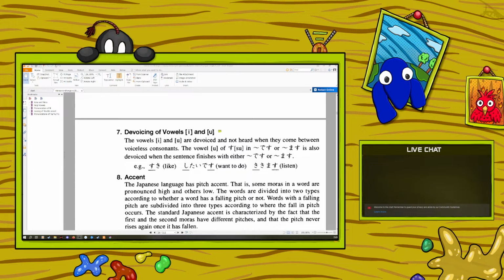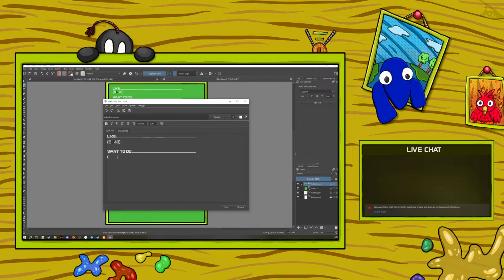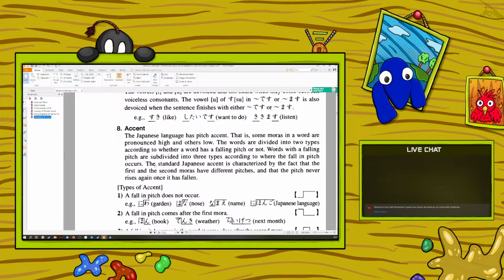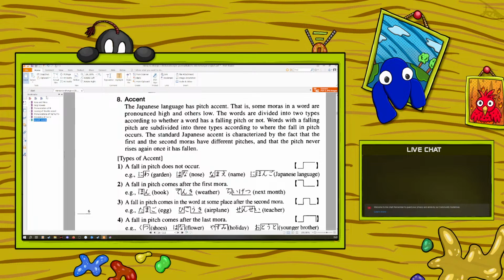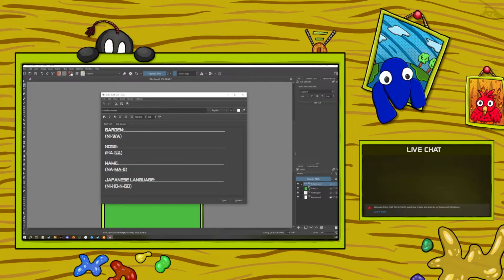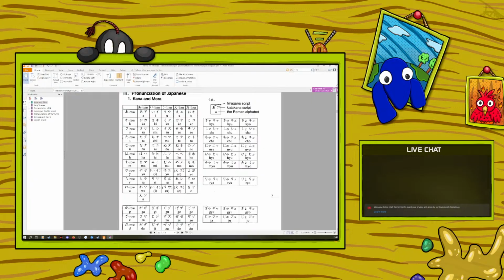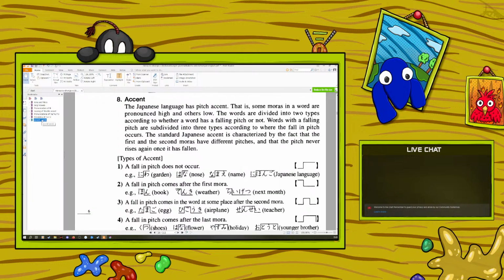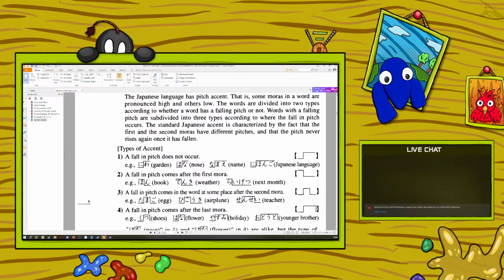Basic Japanese : Lesson 24 the invisible I and U